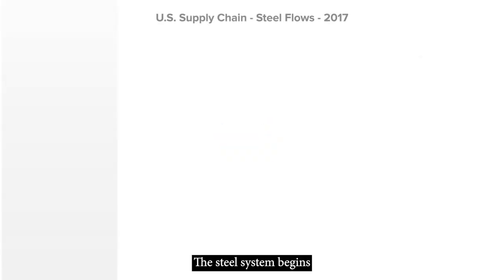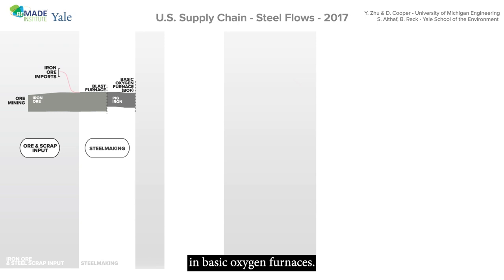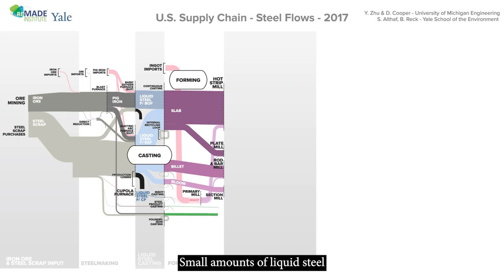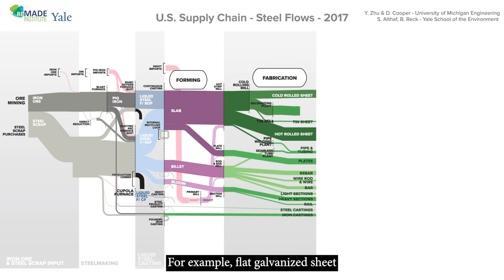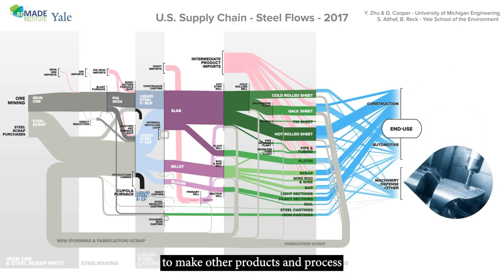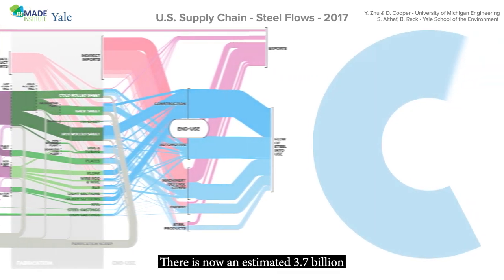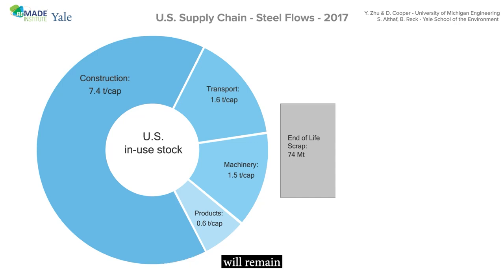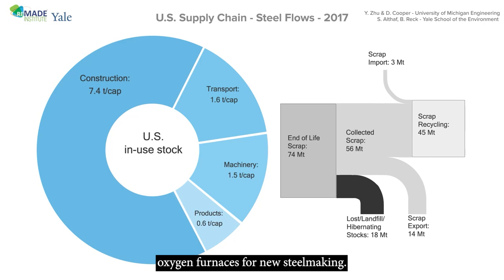U.S. Supply Chain - Steel Flows - 2017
To learn more about the REMADE Institute and our research in sustainable manufacturing and the Circular Economy,

Acknowledgment: This material is based upon work supported by the U.S. Department of Energy’s Office of Energy Efficiency and Renewable Energy (EERE) under the Advanced Manufacturing Office Award Number DE-EE0007897.

Neither the United States Government nor any agency thereof, nor any of their employees, makes any warranty, express or implied, or assumes any legal liability or responsibility for the accuracy, completeness, or usefulness of any information, apparatus, product, or process disclosed, or represents that its use would not infringe privately owned rights.  Reference herein to any specific commercial product, process, or service by trade name, trademark, manufacturer, or otherwise does not necessarily constitute or imply its endorsement, recommendation, or favoring by the United States Government or any agency thereof.  The views and opinions of authors expressed herein do not necessarily state or reflect those of the United States Government or any agency thereof.